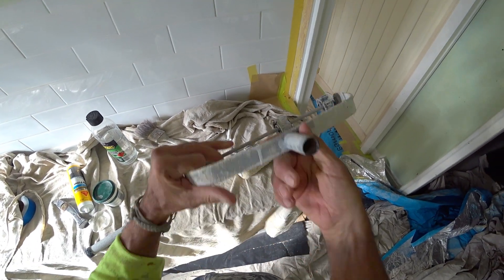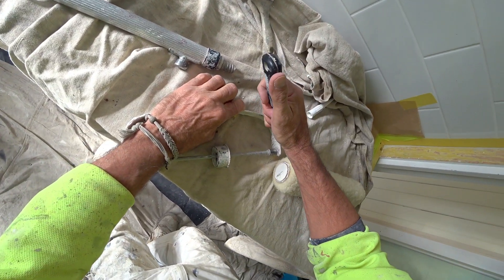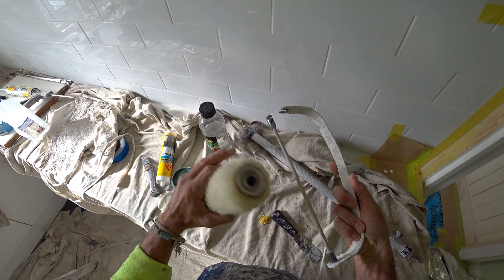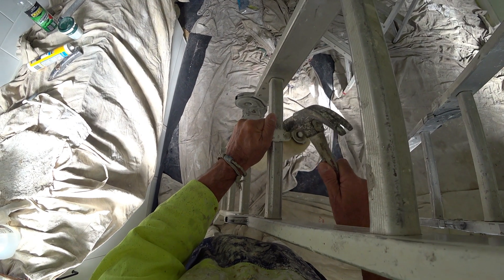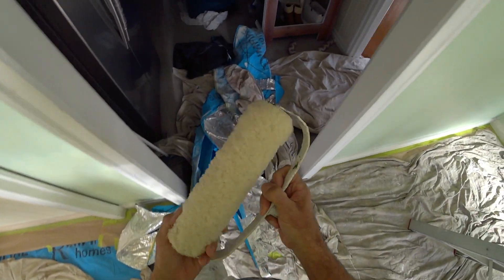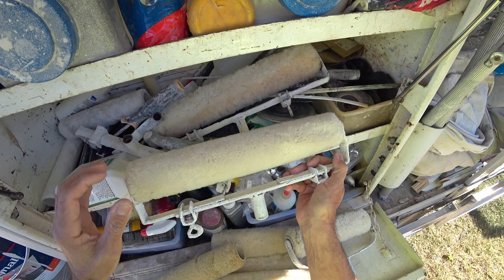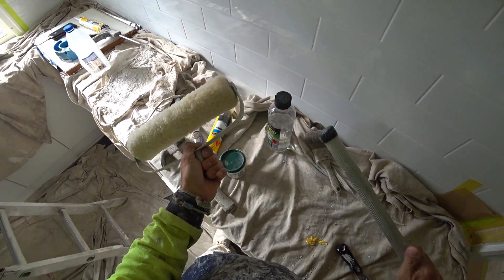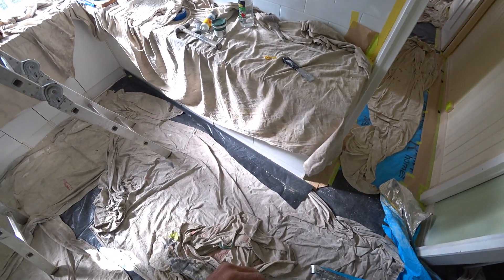juggernaut steel roller frames fitting tips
Juggernaut steel roller frames fitting tips by popular demand, a few people who have purchased these brilliant roller frames have had trouble fitting a sleeve, this video will help you fix the problem.